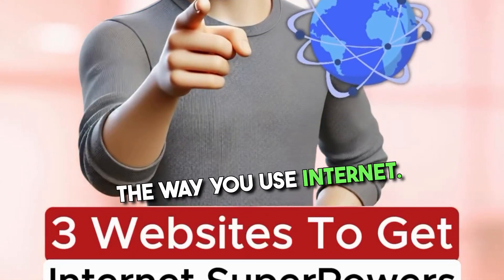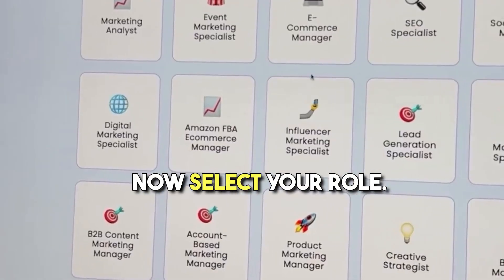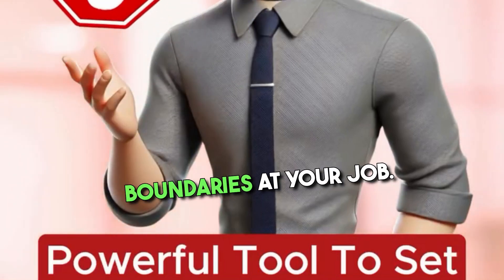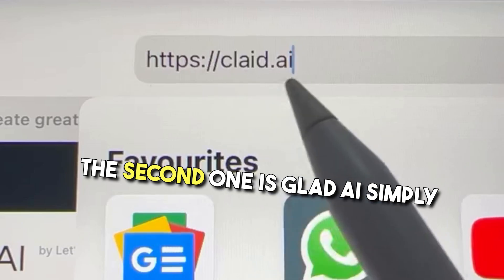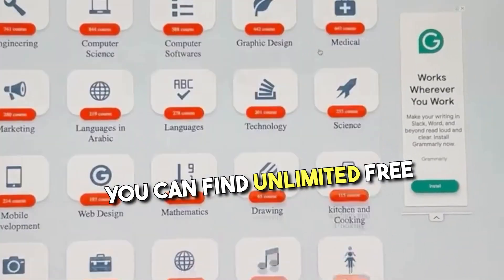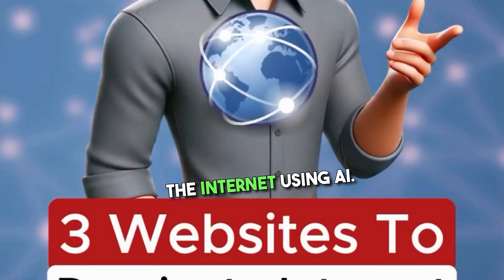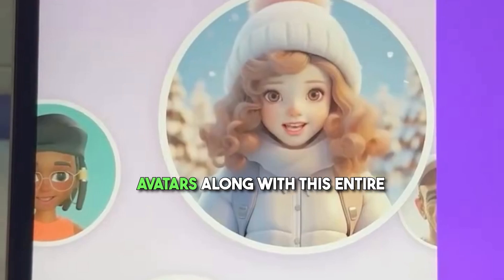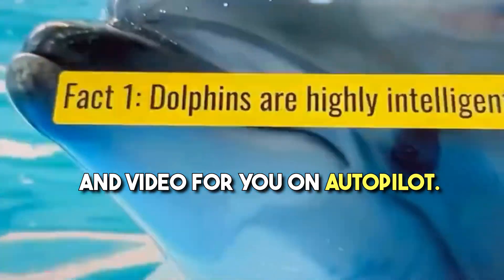Make $300+ Daily with Secret AI Websites (Beginners Welcome)"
(Earn $10,000 Monthly Step by Step) All Readymade Campaigns included
100% Proven Earning strategies , Best Premium Course on earth)

"Want to make money online in 2024? In this video, I reveal secret AI websites that are helping people earn money daily with little to no experience! 💰 Whether you're looking for a side hustle or a way to build passive income, these AI-powered sites can be a game-changer for you. 🚀

make money online 2024,
secret websites to make money,
how to make money online fast,
online income ideas,
passive income websites,
side hustles for beginners,
hidden websites to make money,
earn money online for free,
make money from home,
best websites to make money online,
money making sites 2024,
work from home ideas,
online business ideas,
passive income for beginners,
how to make money online with no investment
ai